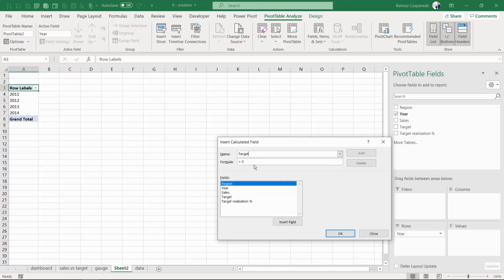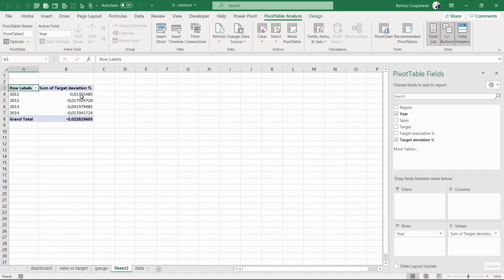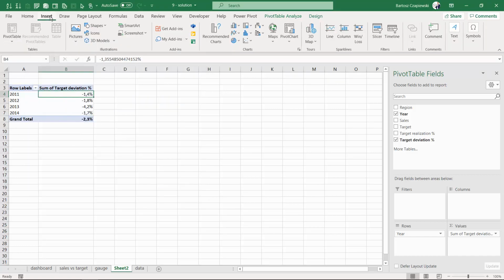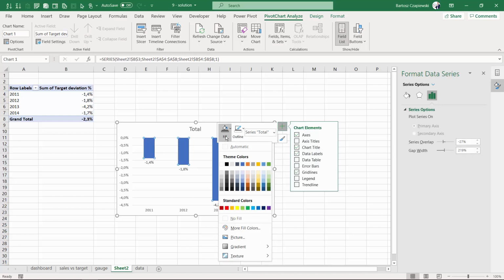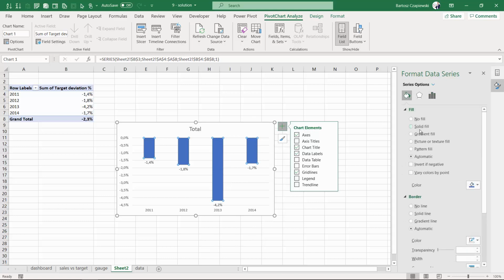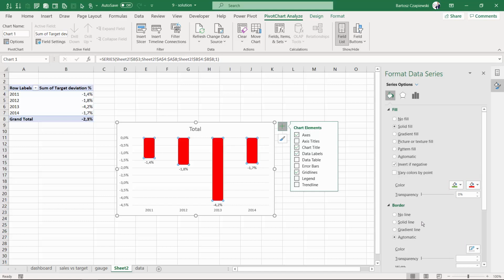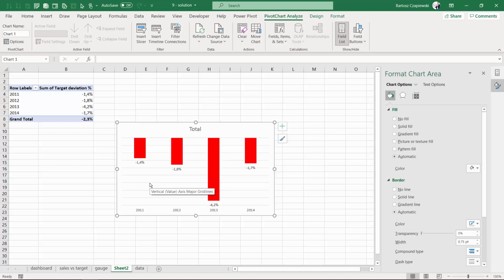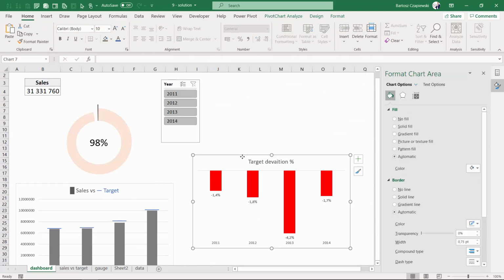9.4. Dashboard part 4 – Target deviation | Excel pivot tables COURSE